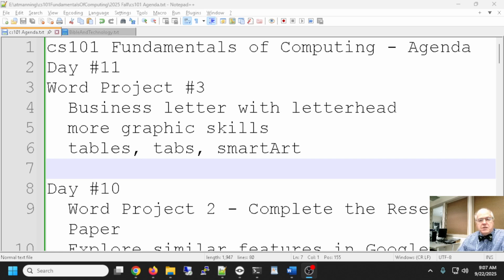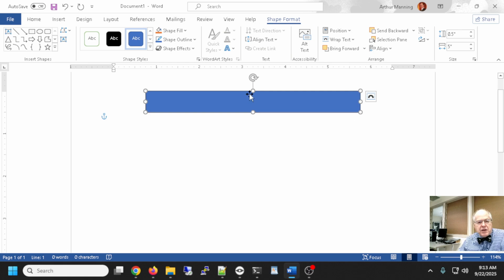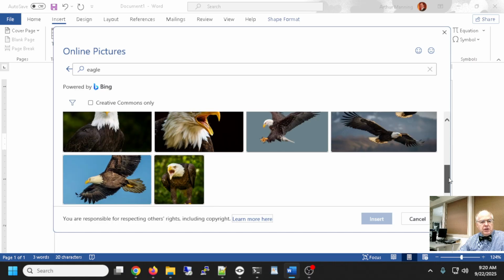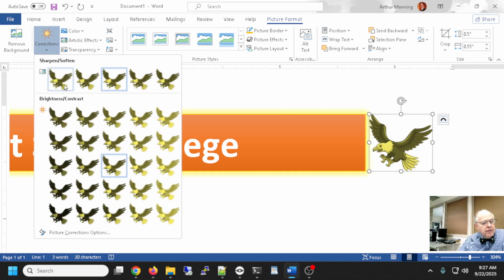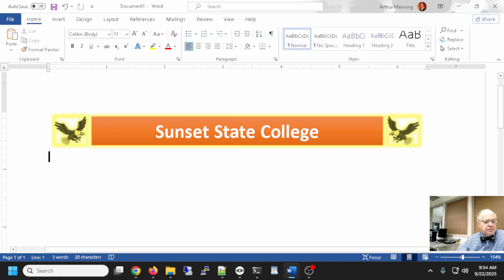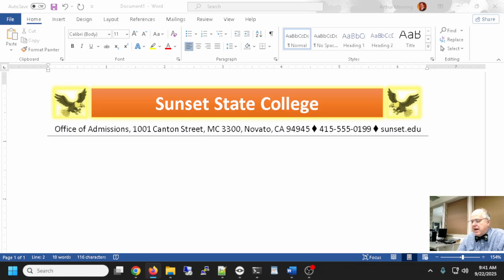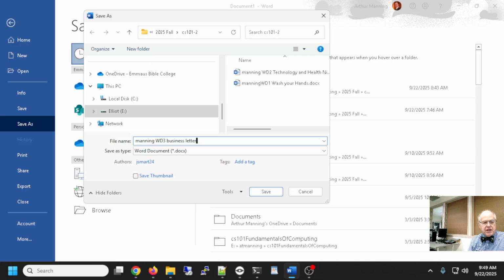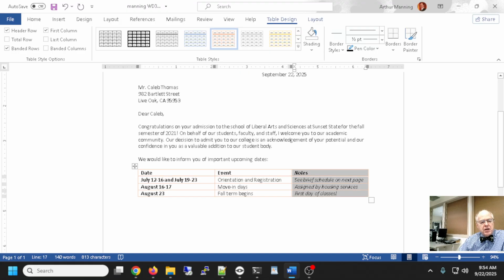WD3 part 1 of 2 - 2025 09 22 09 07 01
From Cashman Office 365 2021 textbook